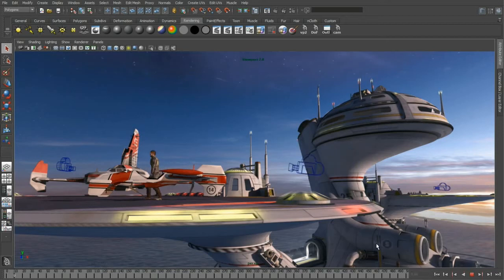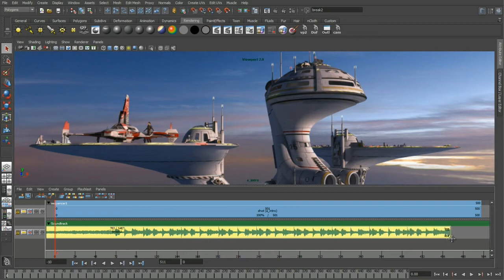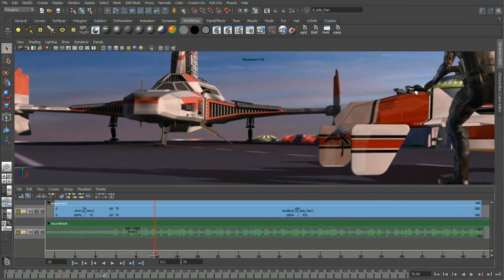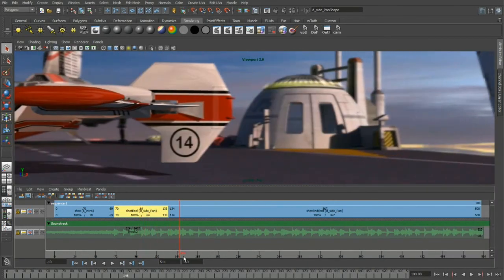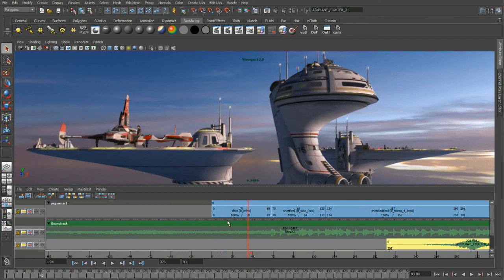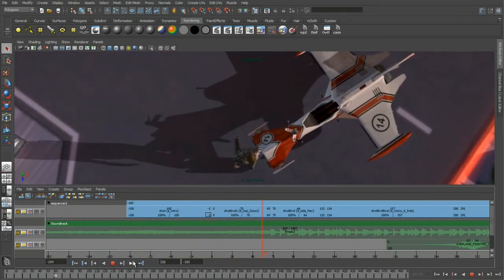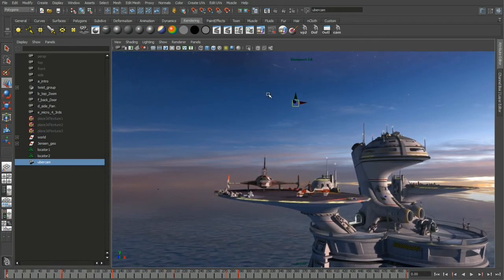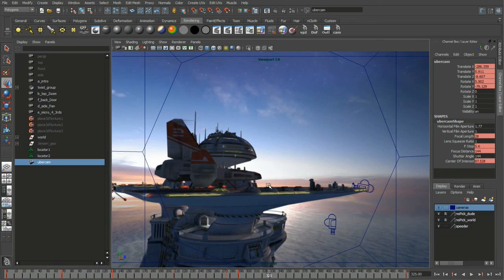Maya 2012: "Sequencer" mejorado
En la nueva lista de reproducción del secuenciador es posible reordenar clips, editar puntos de entrada y salida, y cambiar asignaciones de cámara.